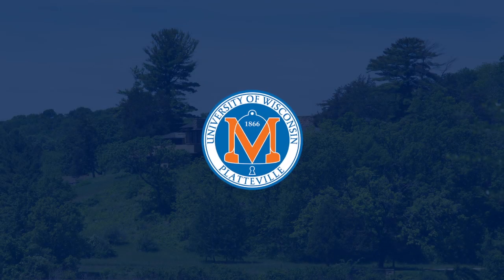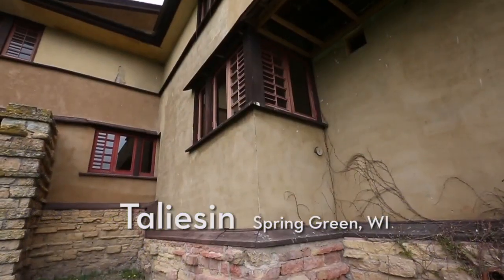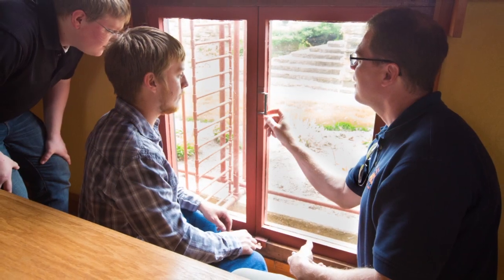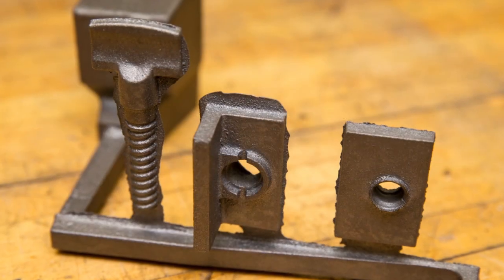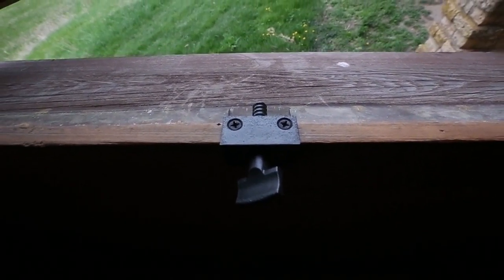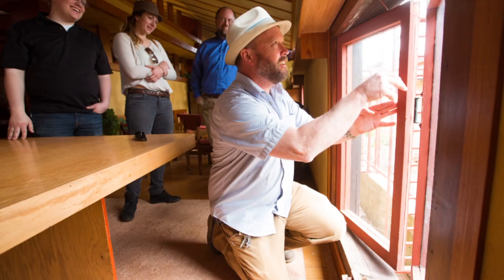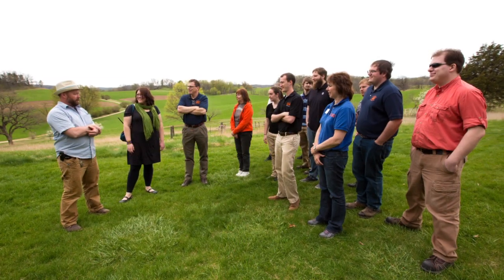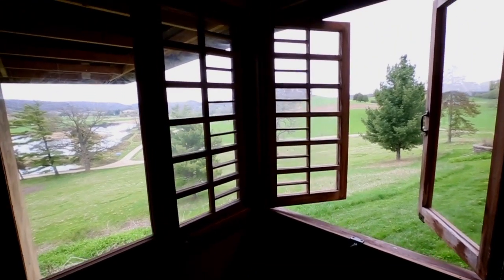UW-Platteville - Taliesin Window Restoration Update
In the spring of 2015, UW-Platteville industrial studies students took on the challenge of casting several necessary and difficult window assemblies for the restoration of Frank Lloyd Wright's Taliesin in Spring Green, Wisconsin.  Check out the students getting to see the parts installed on several of the windows at Taliesin for the first time in this video.